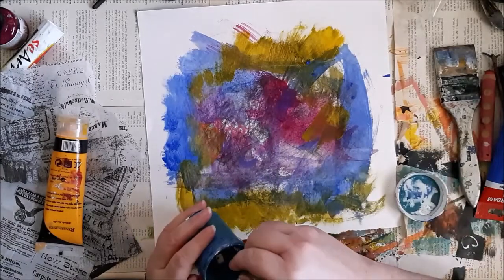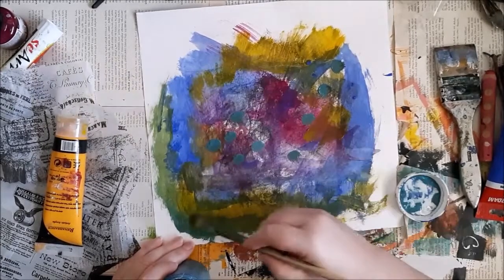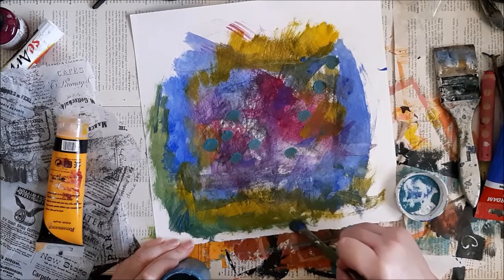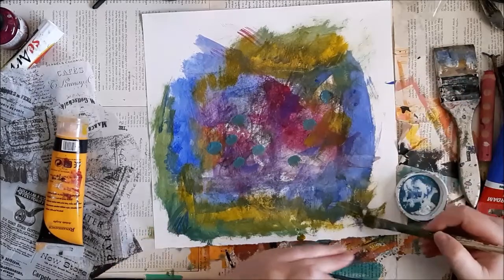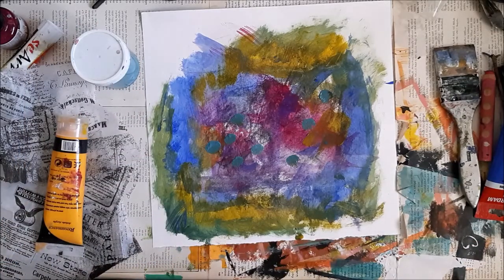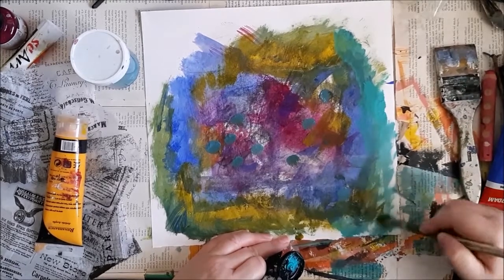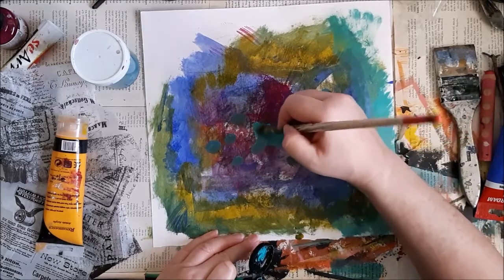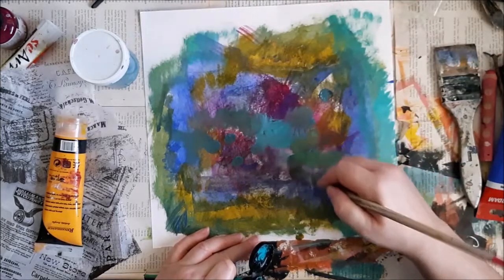Intuitive Mixed Media Naive Painting The flower Pot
A process video of a work i love doing when i have creative energy, and i want it to surprise me.
I was thinking of trying naïve art lately and my way to start it, is by using the surprise element in using a messy background, and pill images out of it.

I love the free energy and childish fun when i go this way,
Nothing has to be perfect, its a world without many rules..
Have fun!
Irit